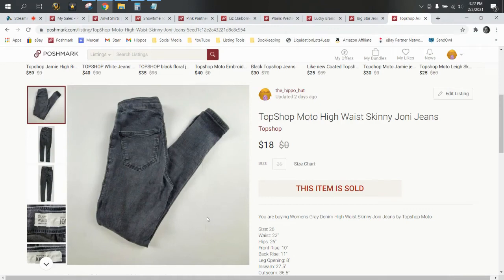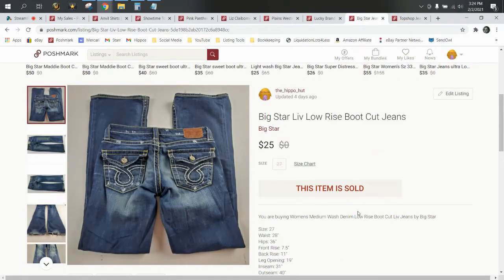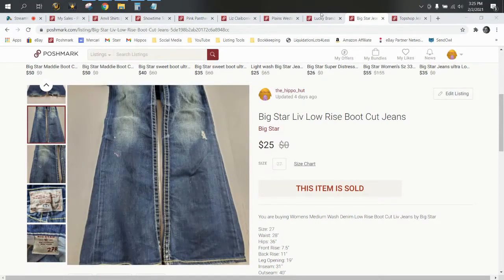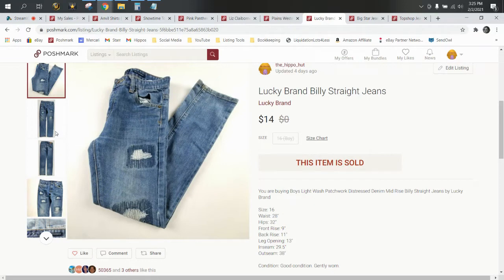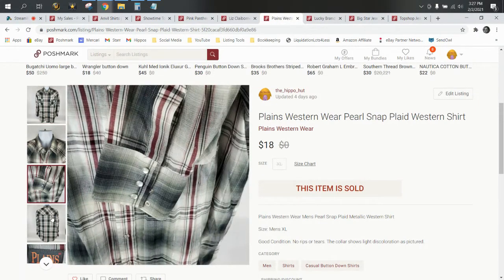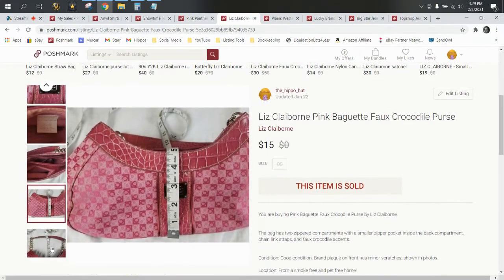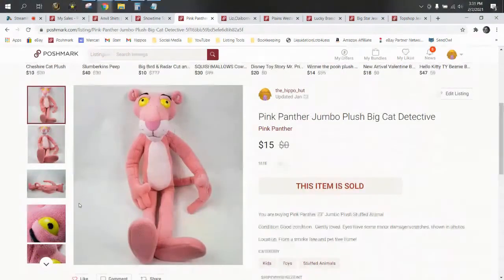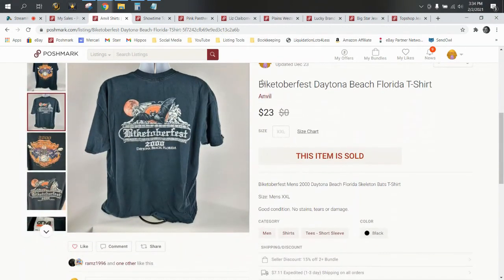What Sold on Poshmark? | January 2021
2021 Plushie Queen's Plush Guide: $24.99

Dymo 450 Turbo Thermal Printer
Dymo 4XL Thermal Printer
450 Turbo Thermal Printer Labels
4XL Thermal Printer Labels
Novus Plastic Polish

The Boxery
Where we order our polymailers and boxes:

Our eBay Store: